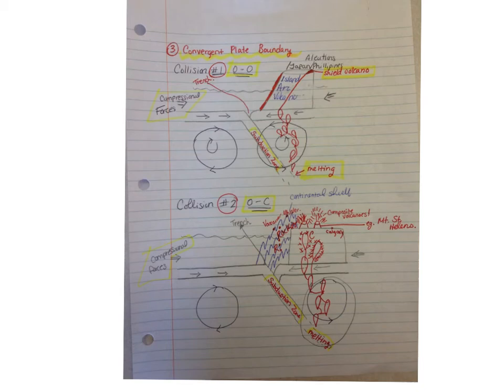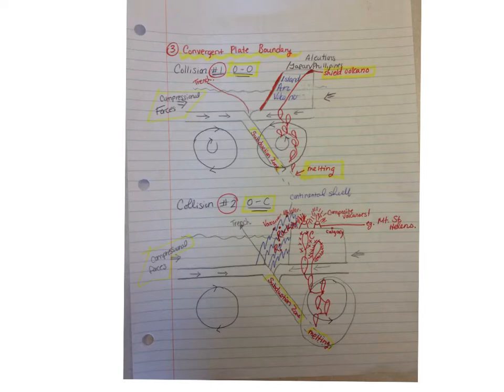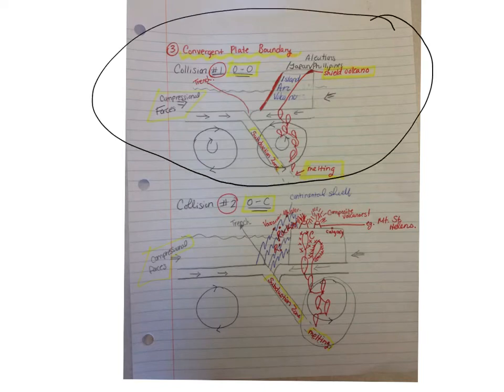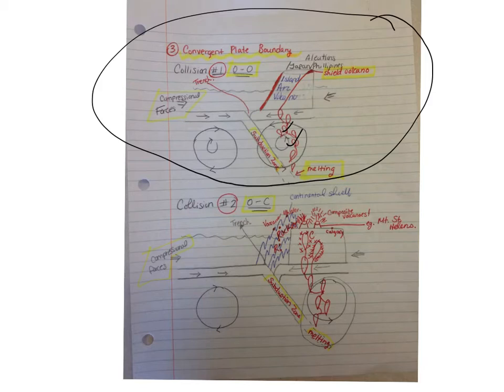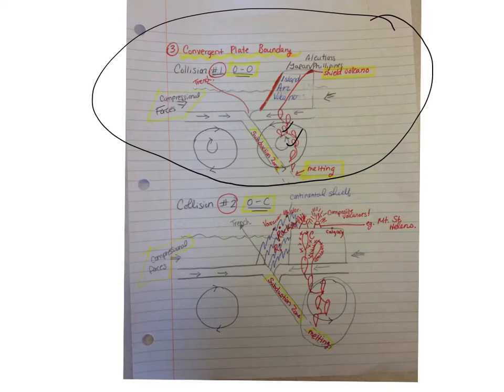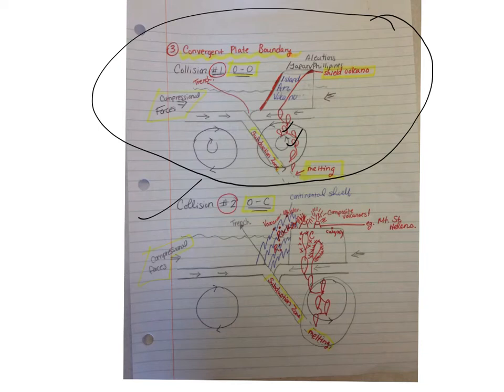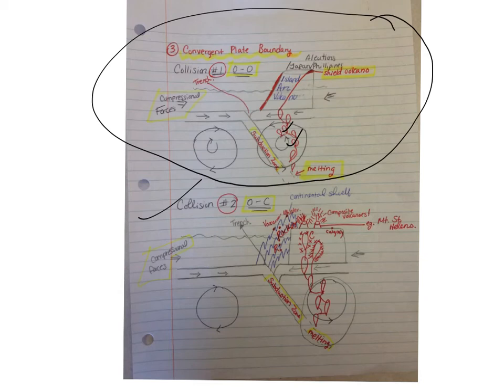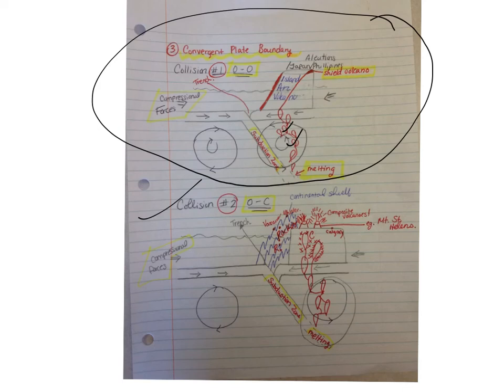Unit 4 - 6